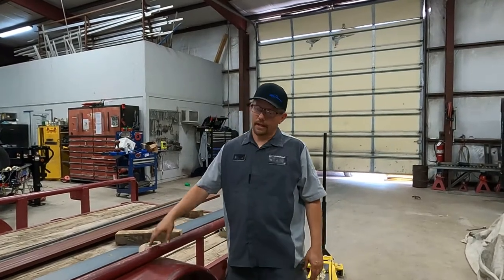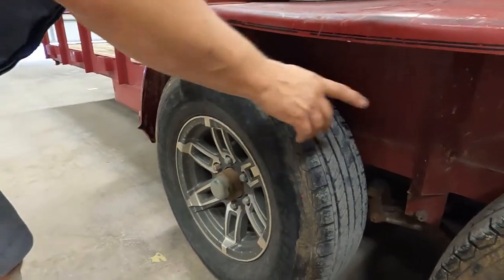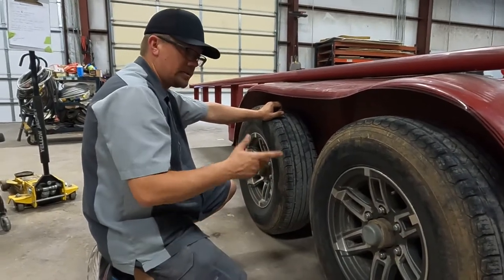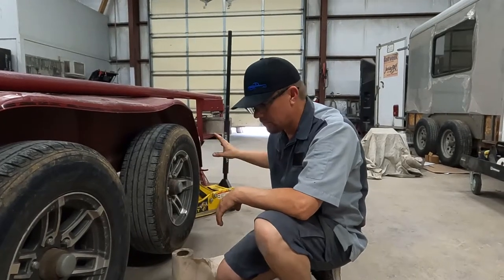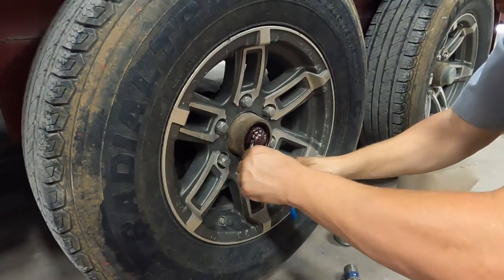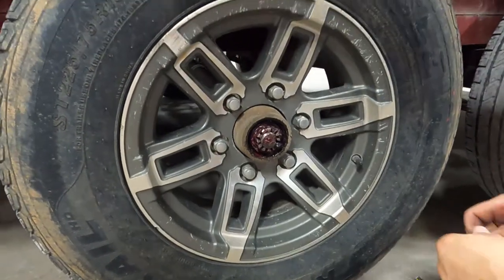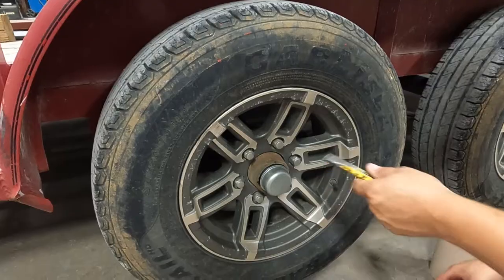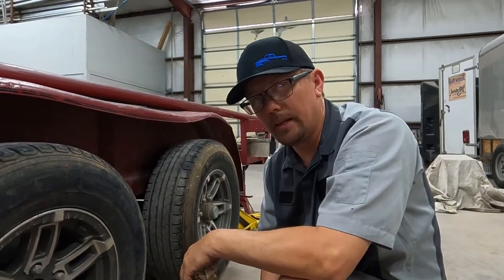HOW TO FIX LOOSE BEARINGS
Watch as The TrailerSmith shows you how to check for slack in your trailer's wheel bearings.  Follow along as he shows you a quick and easy solution for loose bearings.

Dust caps with rubber plugs:
(paid link) 1.98" 2k-3.5k axle
(paid link) 2.44" 5.2k-6k axle
(paid link) 2.72" 7k-8k axle